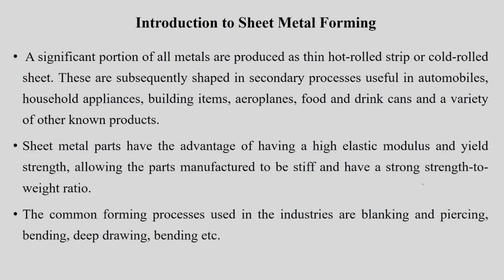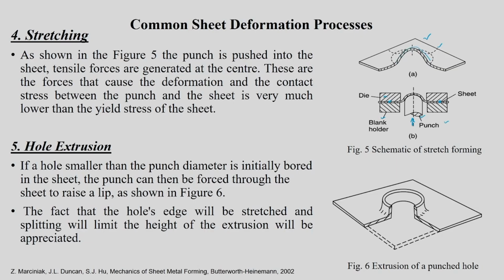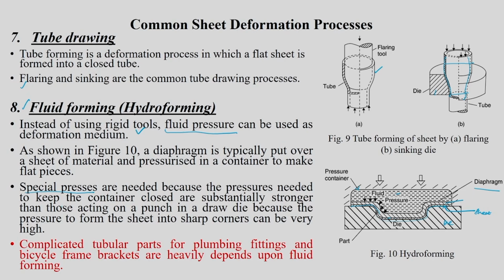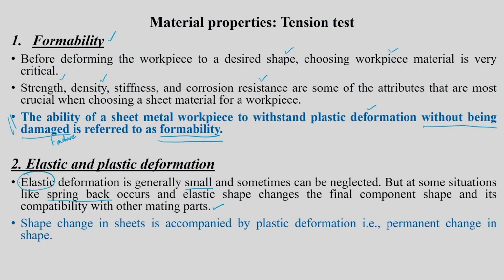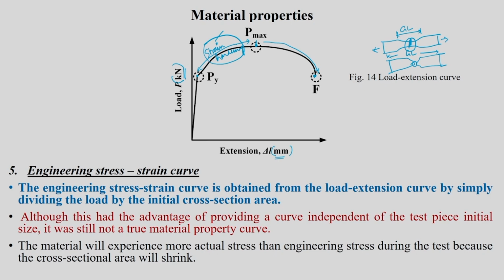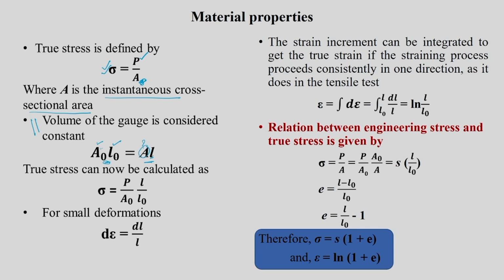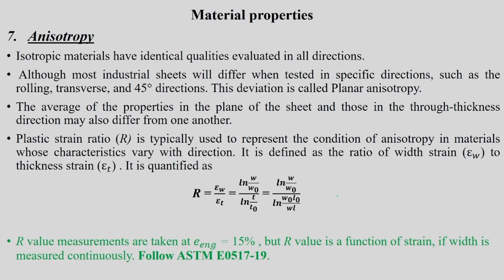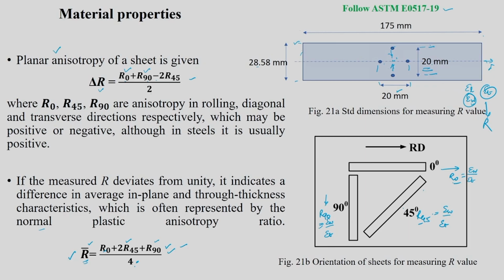Lec01: Introduction to sheet forming and tensile test of sheets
Subject: Engineering Design
Course Name: Mechanics of Sheet Metal Forming
Name of Presenter: Prof. R Ganesh Narayanan